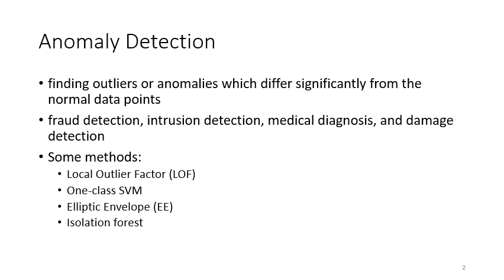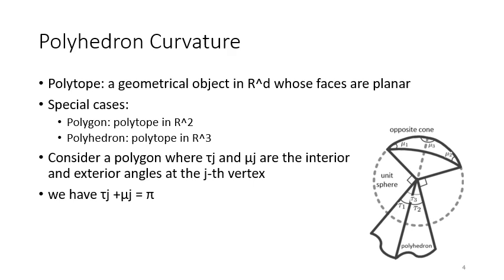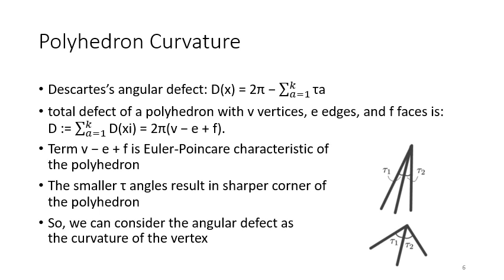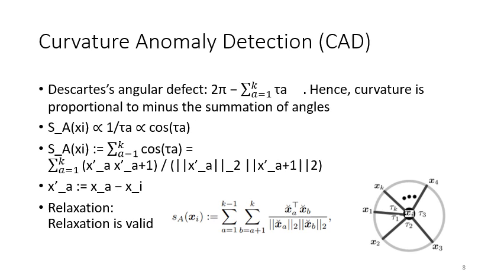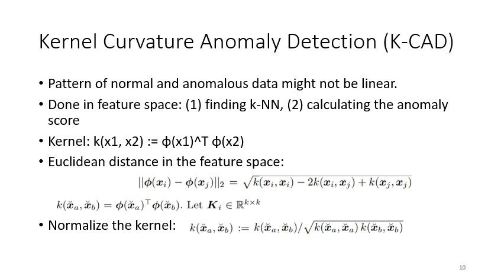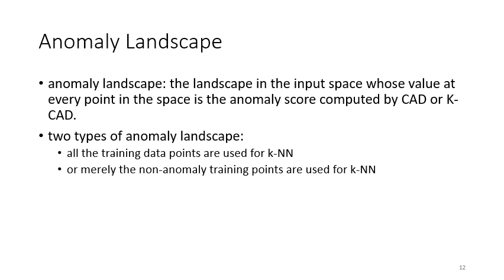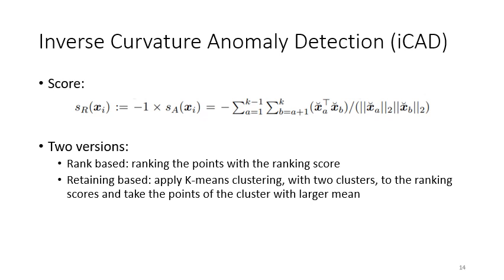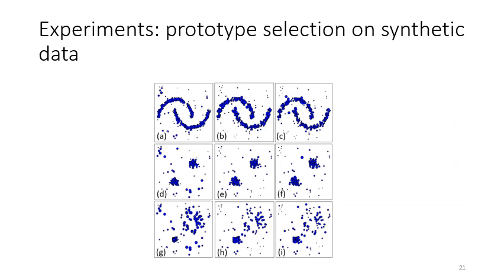Anomaly Detection and Prototype Selection Using Polyhedron Curvature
Benyamin Ghojogh (Department of Electrical and Computer Engineering, University of Waterloo), Fakhri Karray (Department of Electrical and Computer Engineering, University of Waterloo) and Mark Crowley (Department of Electrical and Computer Engineering, University of Waterloo).

We propose a novel approach to anomaly detection called Curvature Anomaly Detection (CAD) and Kernel CAD based on the idea of polyhedron curvature. Using the nearest neighbors for a point, we consider every data point as the vertex of a polyhedron where the more anomalous point has more curvature. We also propose inverse CAD (iCAD) and Kernel iCAD for instance ranking and prototype selection by looking at CAD from an opposite perspective. We define the concept of anomaly landscape and anomaly path and we demonstrate an application for it which is image denoising. The proposed methods are straightforward and easy to implement. Our experiments on different benchmarks show that the proposed methods are effective for anomaly detection and prototype selection.